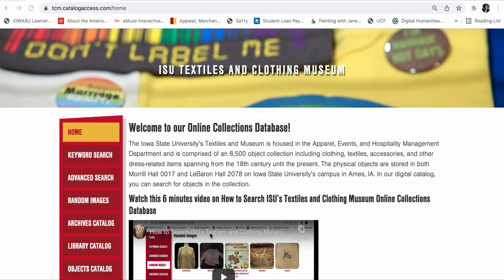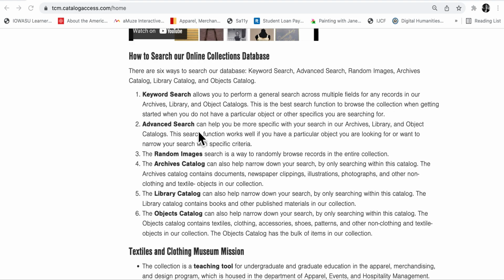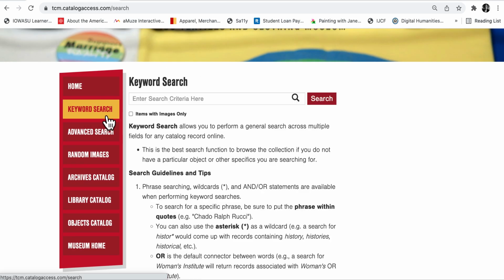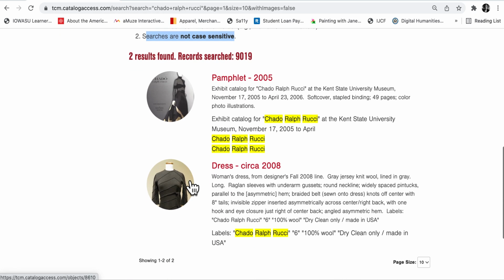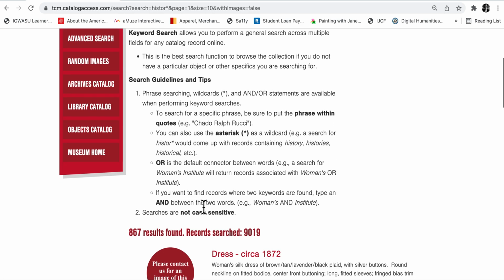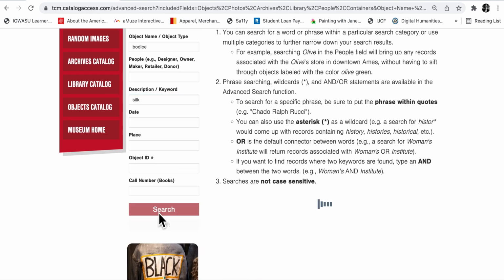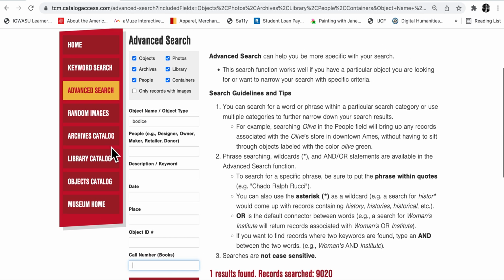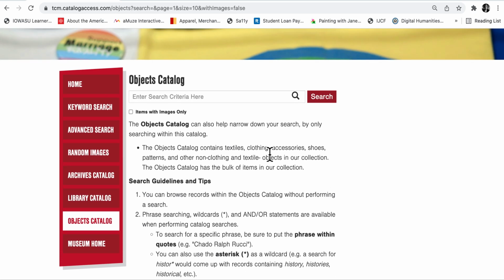How-to-Search the ISU Textiles and Clothing Museum Online Collection Database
This video teaches you how to easily search our online collection database with various search tips and guidelines!